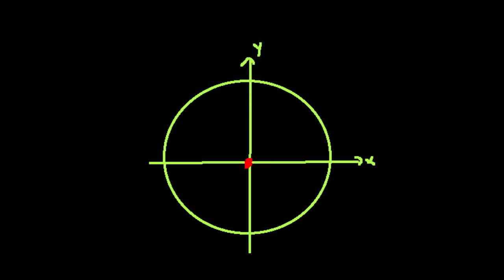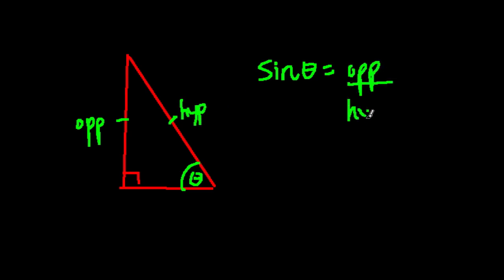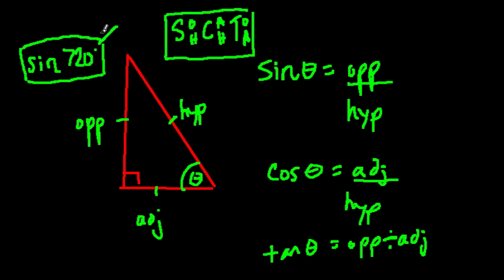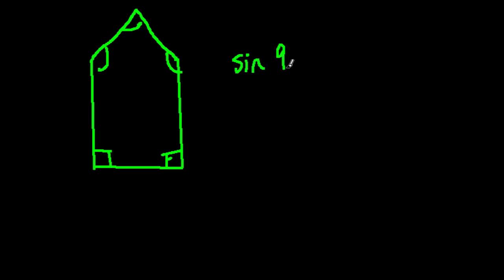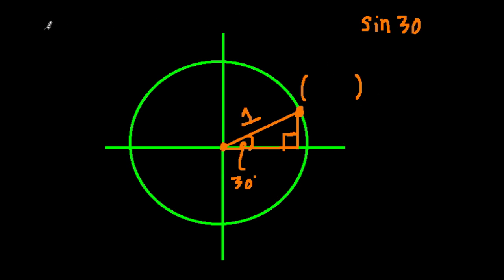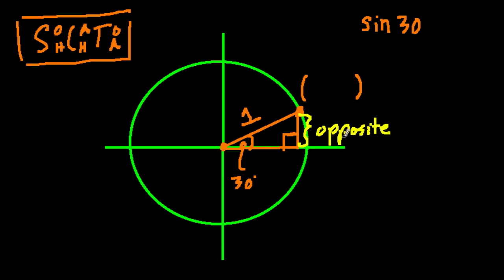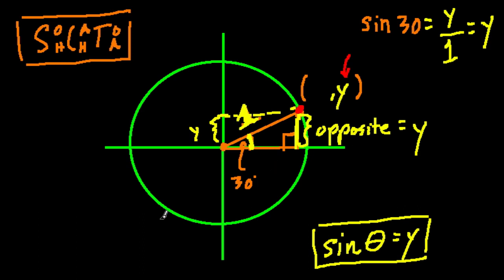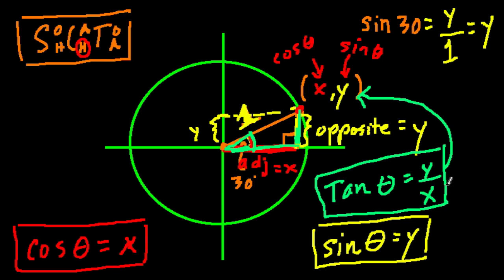Unit Circle Intro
What is a unit circle and when is it useful?